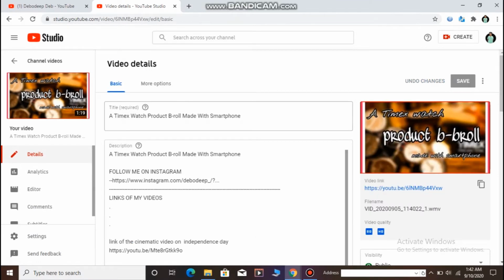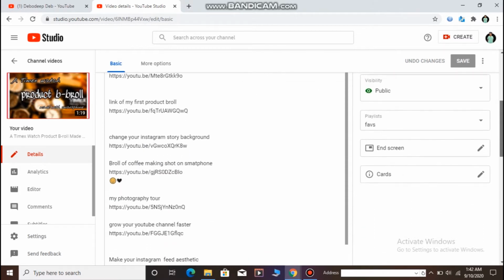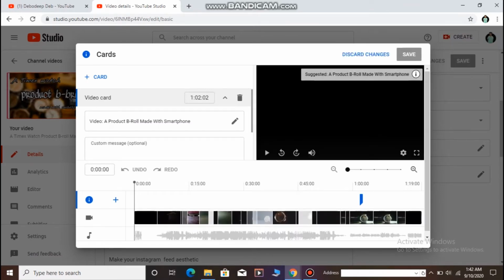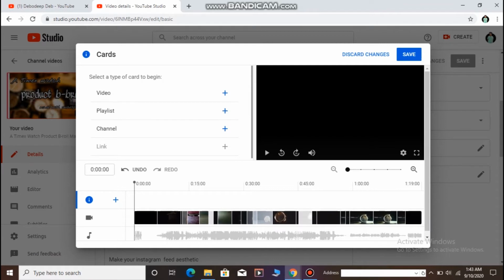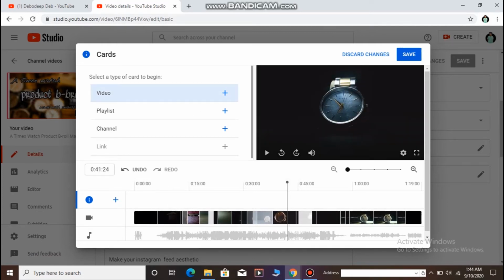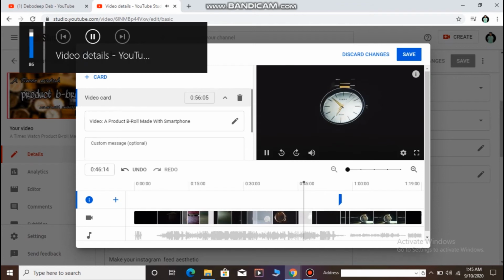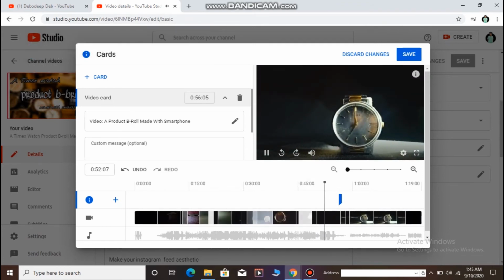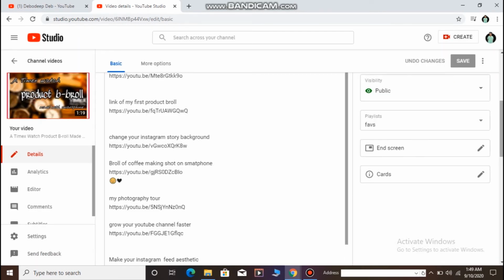How To Add i Button In YouTube Videos / / Add Youtube Cards 2020 (i-Button)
in this video i told about How To Add i Button  In YouTube Videos / / Add Youtube Cards 2020
so i hope it was helpful to you
if yes then make sure to

QUERIES SOLVED --

 what are youtube cards
○ how to use cards in youtube videos
○ how to use i button on youtube
○ how to add i button on youtube videos
How To Add i Button In YouTube Videos
Add Youtube Cards 2020 (i-Button)
how to add youtube cards
hoe to add youtube cards 2020
how to add i button in youtube videos android
how to add youtube endscreeen
how to make thumbnail for youtube in android
how to add youtube link to instagram
youtube tips and tricks
youtube ideas